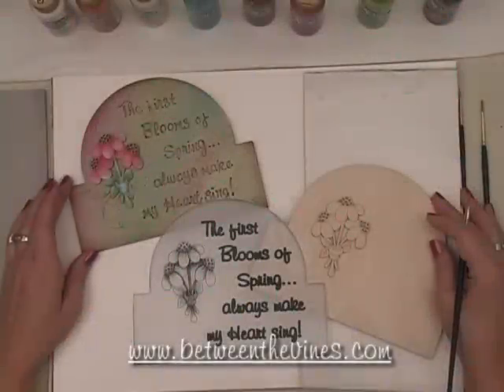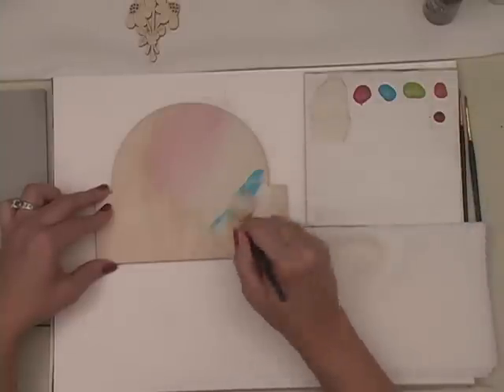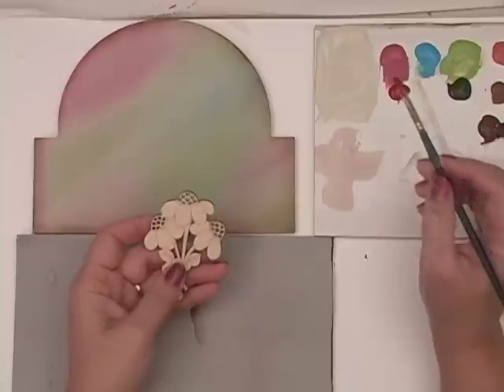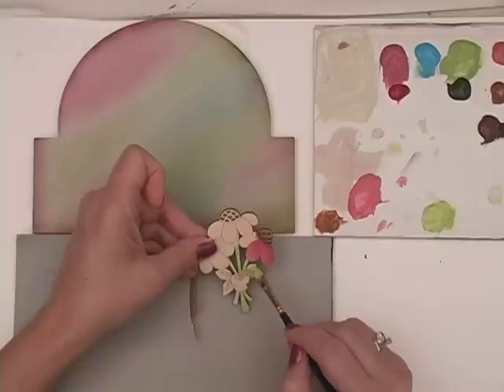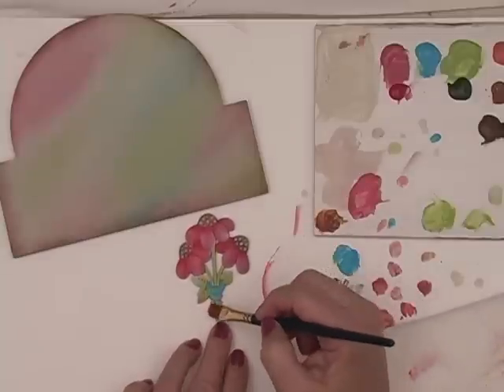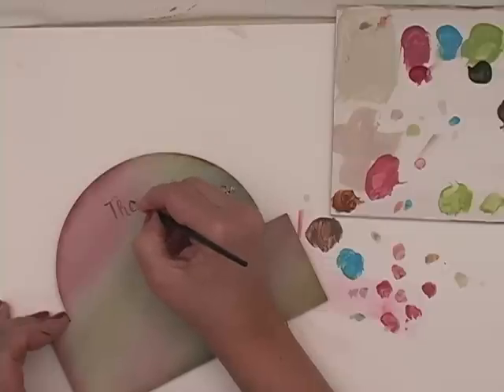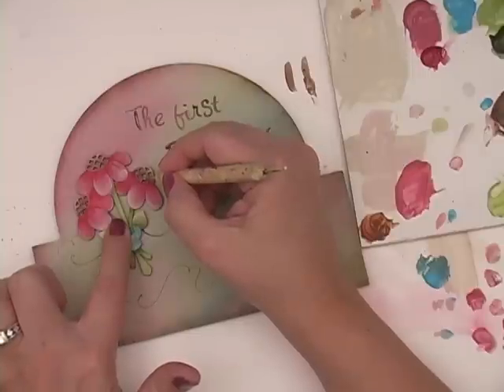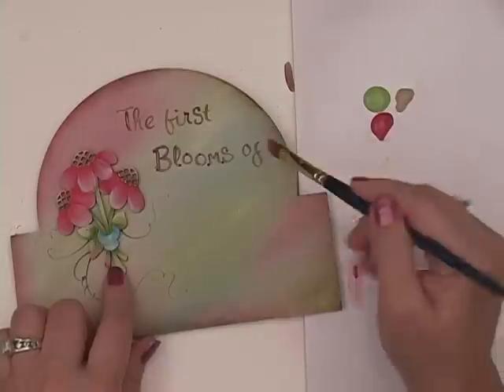Between the Vines - "The First Blooms of Spring".